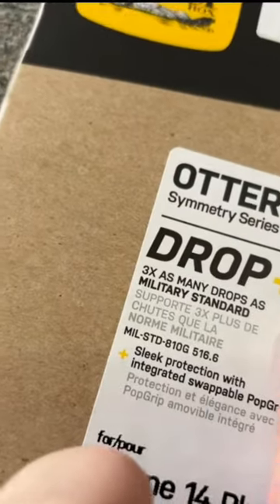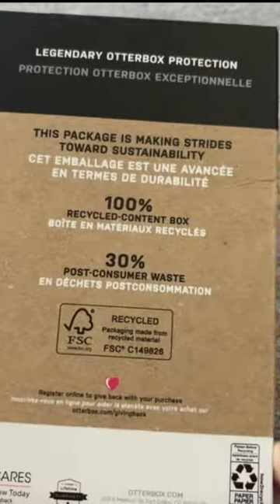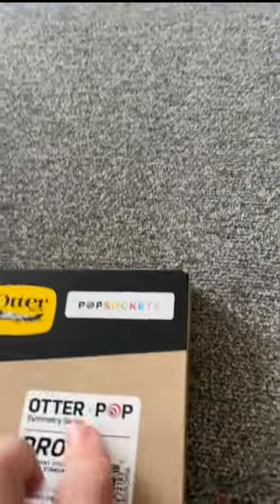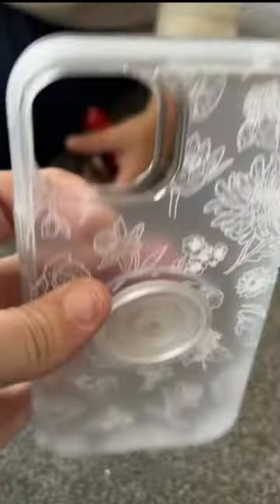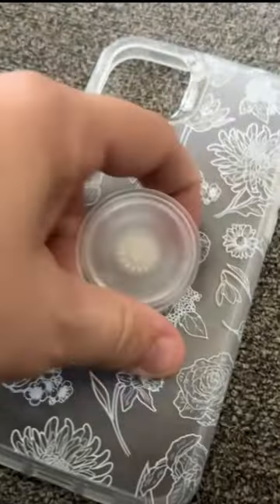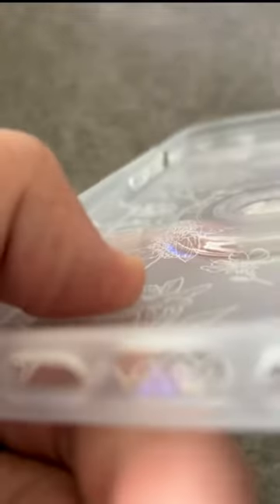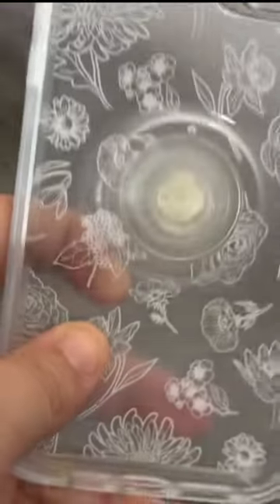review - Otterbox Phone Case